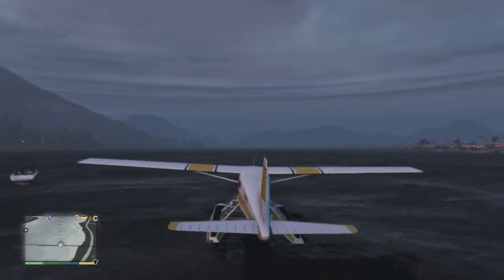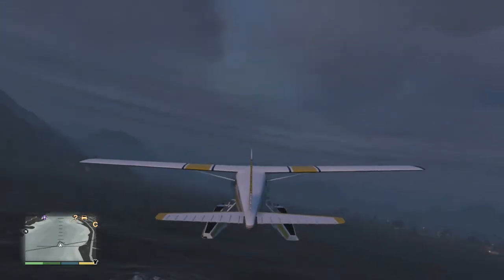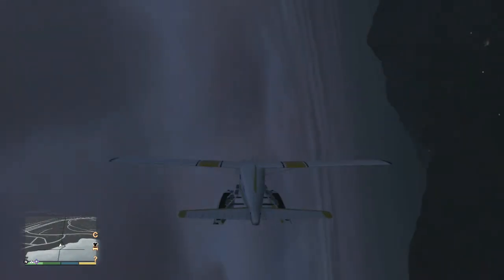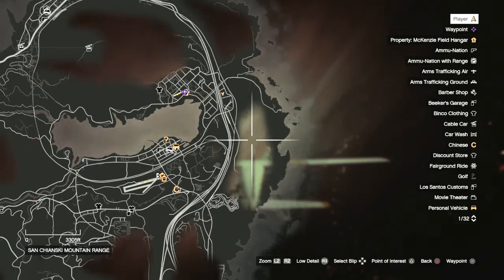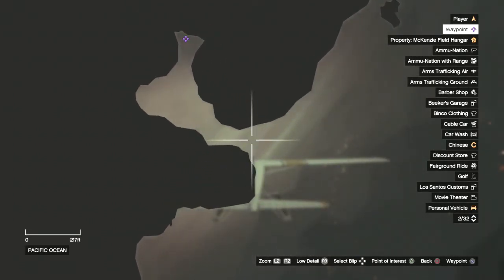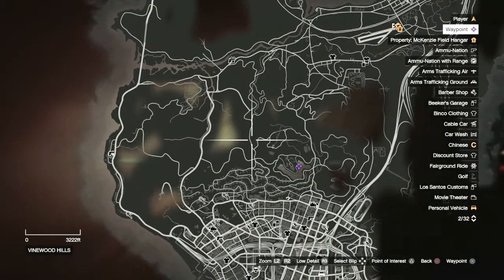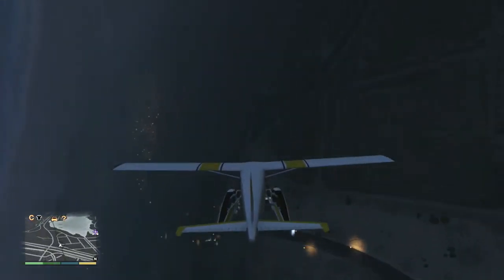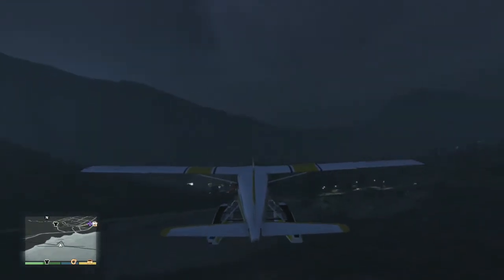GTAV: "SECRET DODO SEA PLANE LOCATION" -PLUS LANDING STUNT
Hey guys Russianalex Productions here,
Wanted to share the location(s) of the DODO Sea Plane which I found was a really cool, small, plane that can land/take off from water. It is an awesome, beautiful looking plane with an average looking interior. If you love flying, I strongly urge you to try this plane out, it is worth your while and you will enjoy it.
-Russianalex Productions